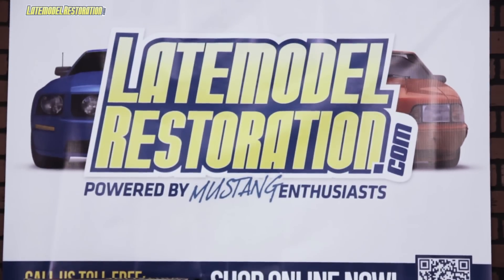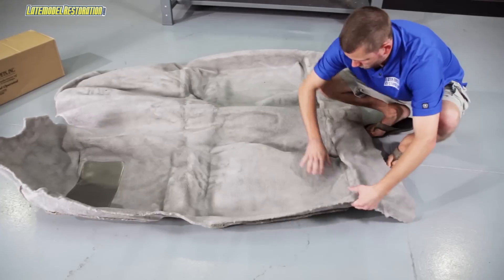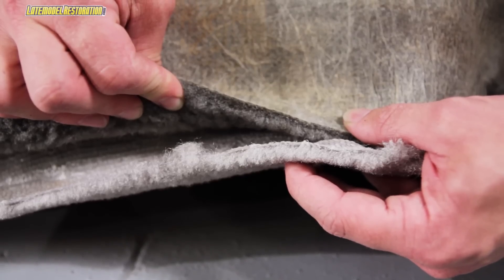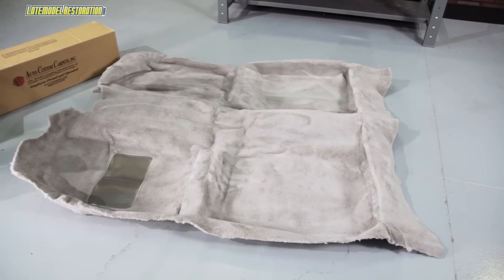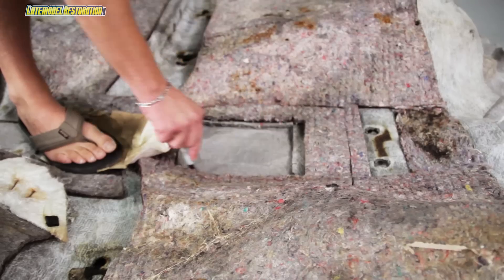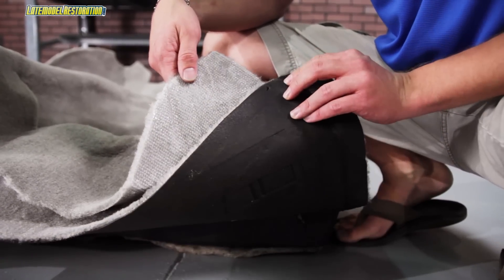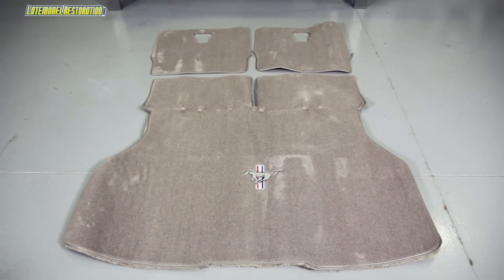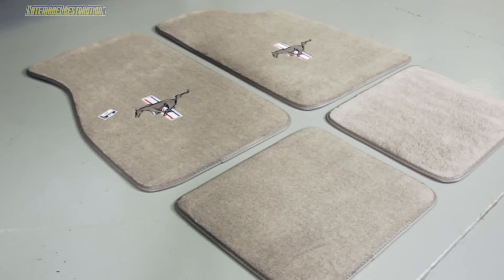ACC Mustang Carpet Installation Tips & Mass Back vs Poly Back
Clean up the interior of our Mustang with new replacement carpet. Replacing old worn and dirty carpets can drastically improve the looks of your Mustang. We offer two types of carpet and often we get questions about what is the difference between the two. Watch this video as Jmac shows you what makes the Mass Back Carpet different from the standard Poly Back carpet. He also walks you through some installation tips to help you get your new carpet installed.

Don't forget to finish off your interior project with a new set of Mustang floor mats. We carry a wide selection of colors and logo combinations to add some impressive styling to your Stang. We also carry rear hatch carpets as well.

Check out the link above to see the full selection of S197, SN-95 and Fox Body Mustang Carpet options. Whether you are converting your interior to black or looking for factory replacement colors we have you covered. Here are just some of the popular colors we carry:

Dark Charcoal
Saddle Tan
Opal Gray
Smoke Gray
Titanium Gray
Charcoal Gray
Scarlett Red
Lapis Blue ______________________________________________________